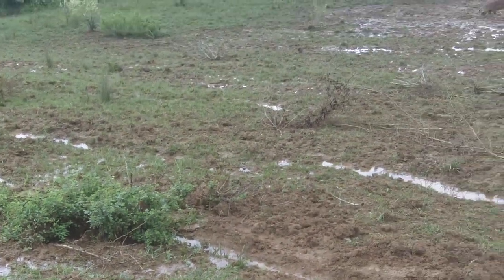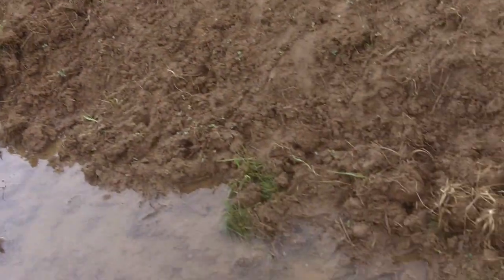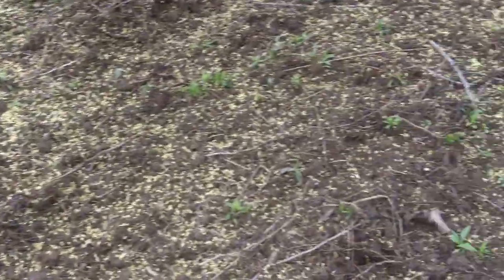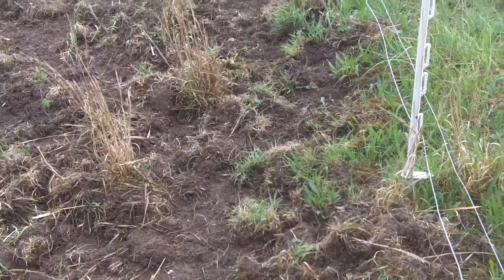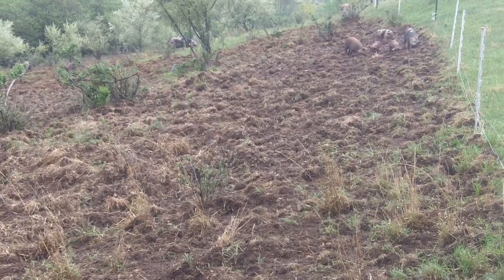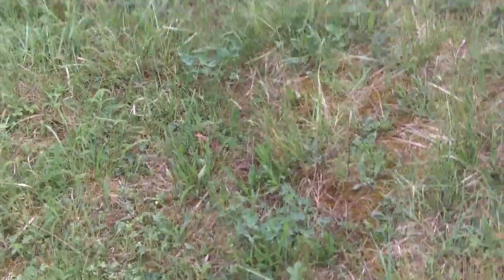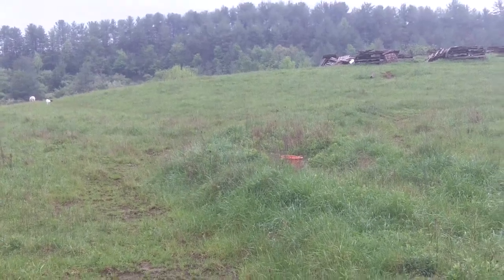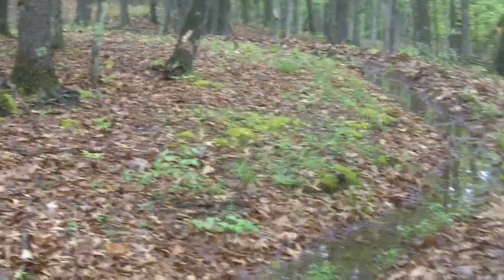Waterwalk, May 7, 2024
In this waterwalk I show frogs and that water has arrived at the aqueduct.